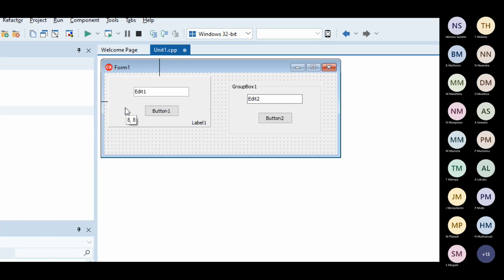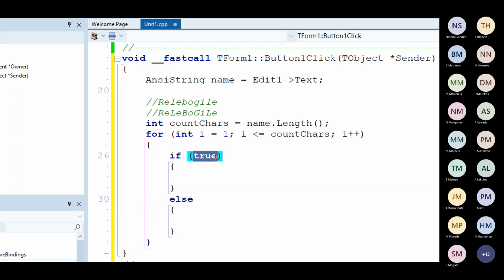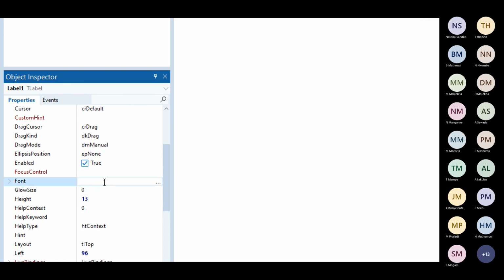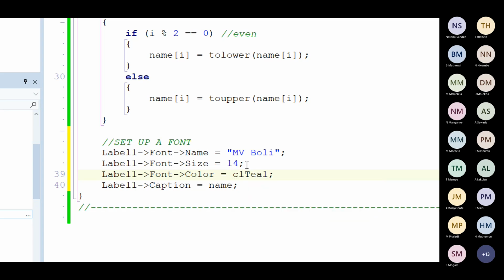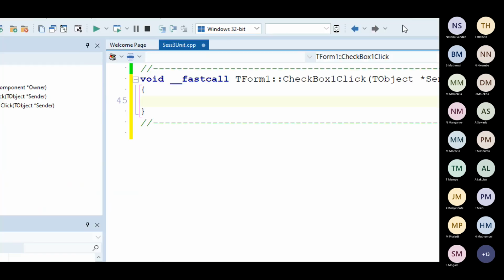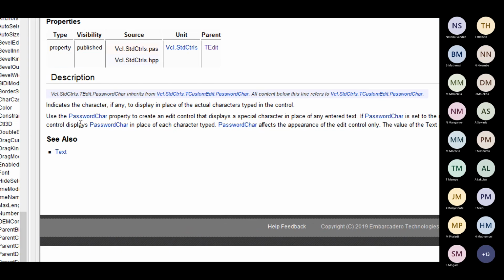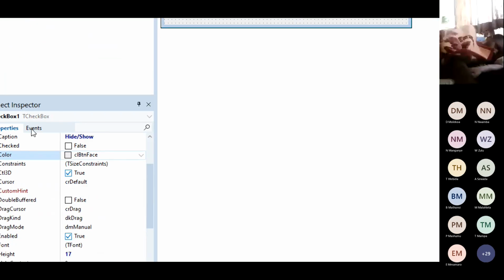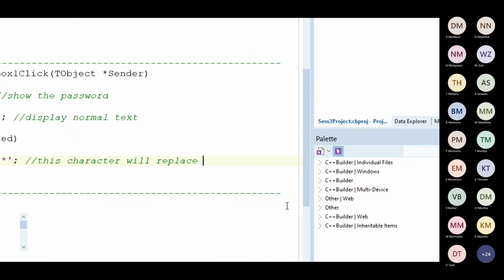TPG201T Ketchup 3